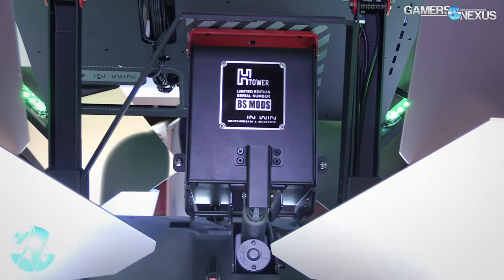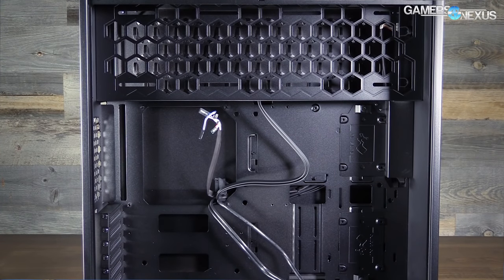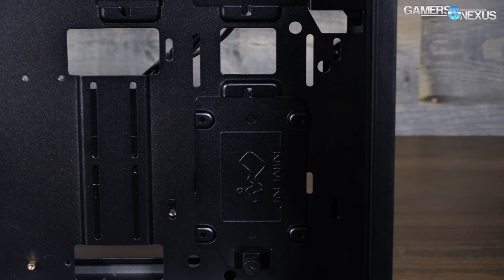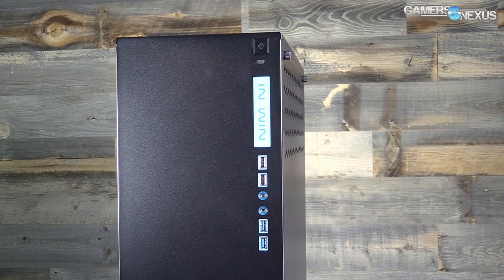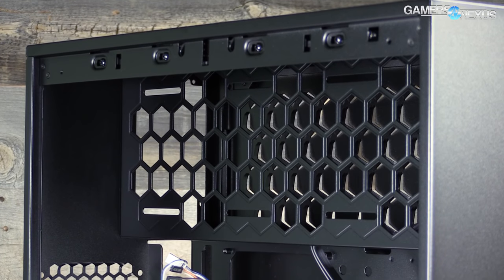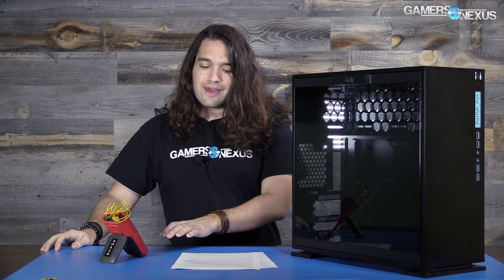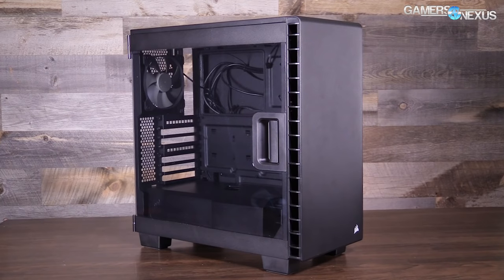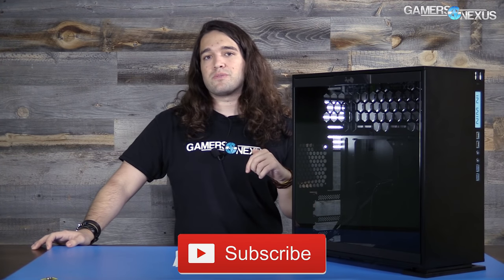In Win 303 Case Review & Benchmark vs. S340, 400C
Our review of In Win's new 303 case tests the unit against the NZXT S340 and Corsair 400C enclosures. The In Win 303 is a ~$90 mid-tower enclosure with a full-window tempered glass panel. Article

Host, Test Lead: Steve Burke
Test Tech: Mike  Gaglione
Video: Andrew Coleman